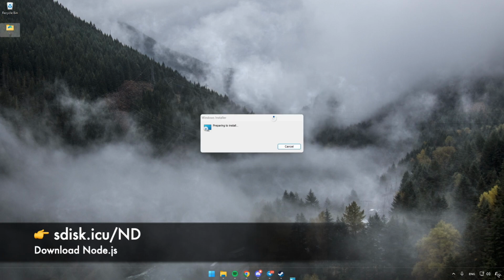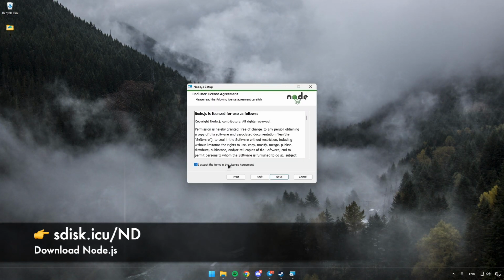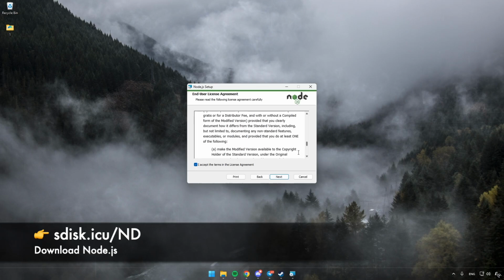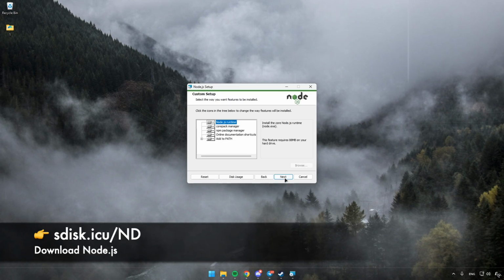How to Install Node.js on Windows 11 | Download Guide | Updated 2026